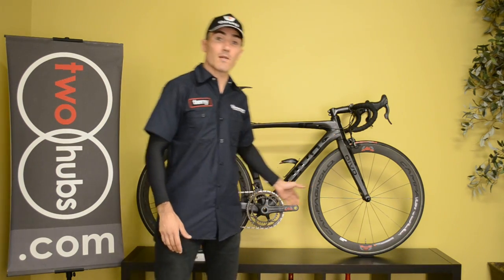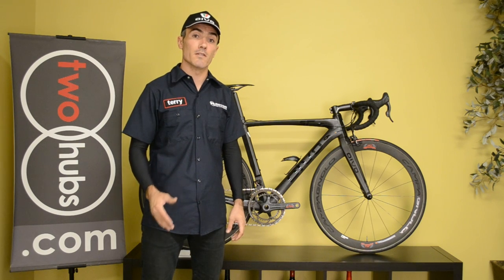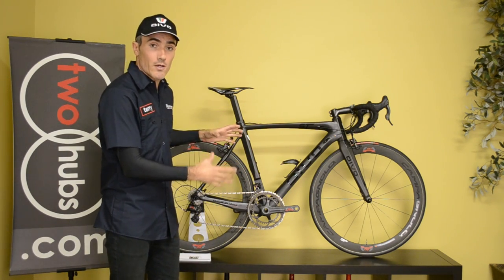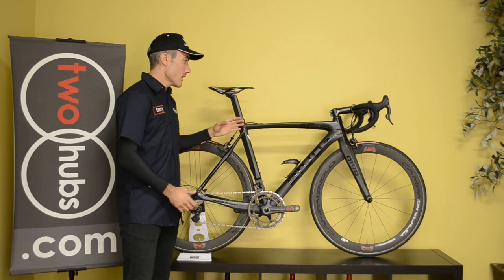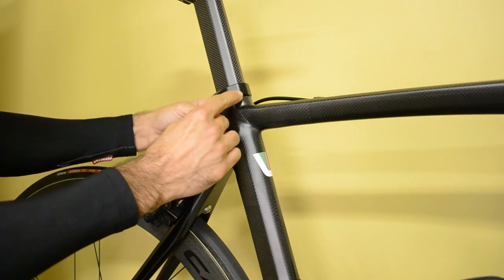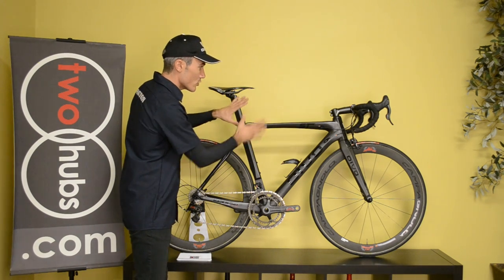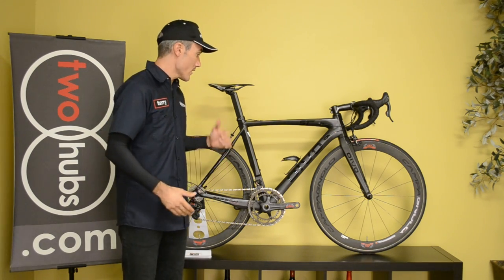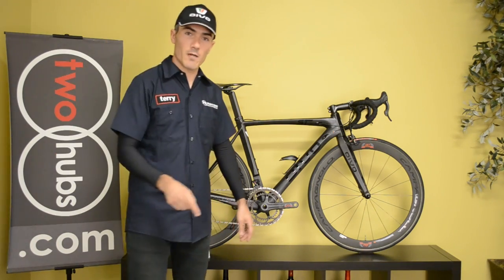Divo ST Custom Carbon frame made in Italy Video Review at twohubs.com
Brainchild of Pietro Caucchioli, the Divo ST is the vision of a man who has ridden over half a million miles and finished atop of the Giro d' Italia podium. Pietro, with his years of experience in product development within the Italian cycling industry, knew that there was truly something missing on the menu when it came to handmade Italian exotic bicycles.

The Divo ST is a hand-made tube-to-tube constructed carbon wrapped frame. It benefits from the tuned compliance of a lugged frame while taking advantage of the stiffness, aerodynamics, and good looks you'd expect from monocoque construction. Additionally, this handmade package allows the Divo ST to tip the scales at just around 900 grams to keep it at the front of the pack during ascents. Sprints, KOMs, or Gran Fondos - the Divo ST will be brilliant.

Able to compete against the stiffest and most aerodynamic of its Italian competitors, the Divo ST delivers compliance, style, and a truly versatile geometry that make it the best all around bike we've had to offer thus far. Offered in six off-the-shelf sizes ranging from XS to XXL, the Divo ST may also be purchased in custom geometry that is tailored to your needs.